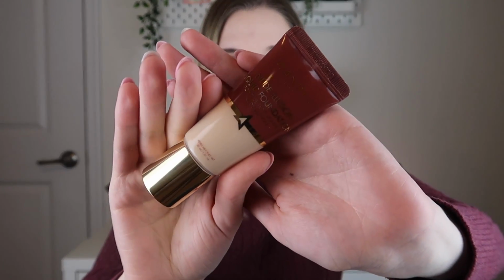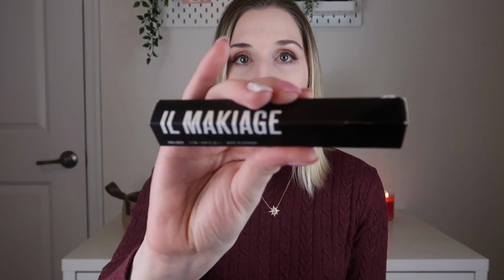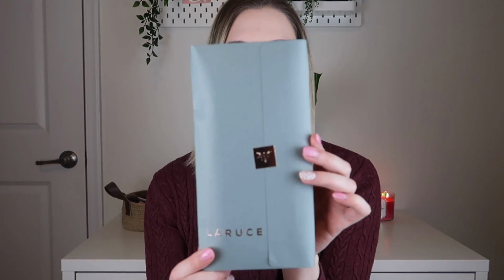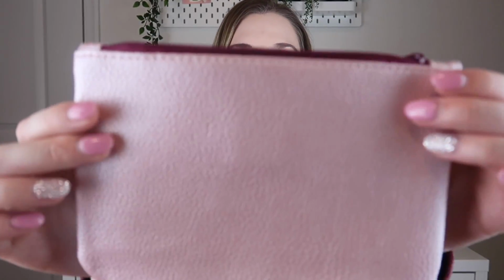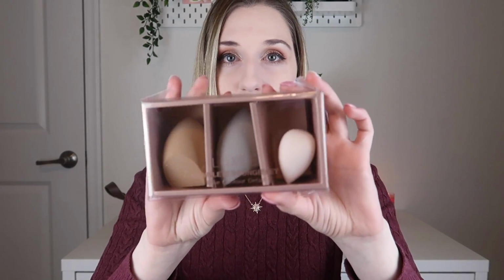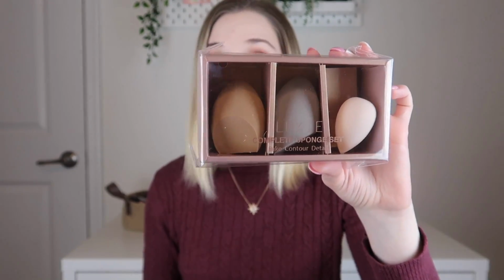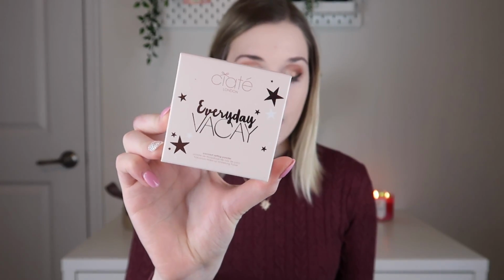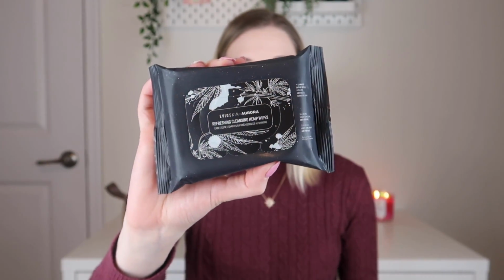Ipsy Glam Bag Plus VS Boxycharm | February 2020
The Boxycharm portion of the video starts at this time stamp 9:05

Ipsy Glam Bag Plus Items:
-Dr Botanicals: Pomegranate Superfood Sleeping Mask $12
-Murad: Essential C Day Moisture $65
-Wander Beauty: Nude Illusion Liquid Foundation $40
-Laruce: Essentials Brush Set ~$60
-Il Makiage: Inkliner in Black $21
TOTAL: $198

Boxycharm Items:
-Becca Cosmetics: Ultimate Coverage Foundation $44
-Luxie Beauty: Complete Sponge Set $40
-Ciate London: Everyday Vaca Coconut Setting Powder $22
-First Aid Beauty: Facial Radiance Pads $16
-Evio: Refreshing Cleansing Hemp Wipes $10
TOTAL: $132